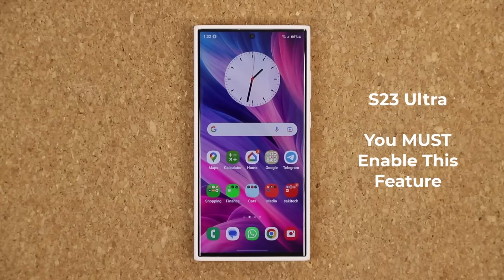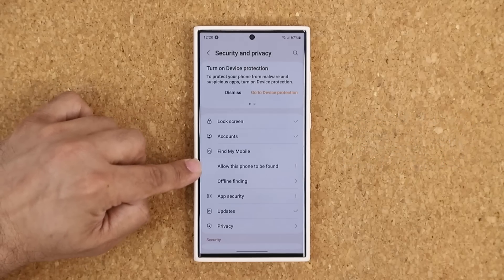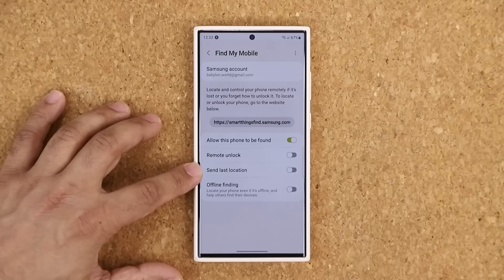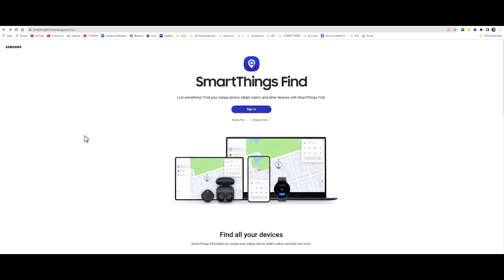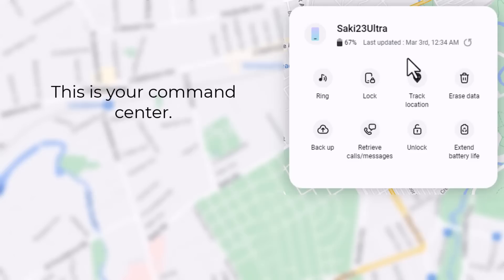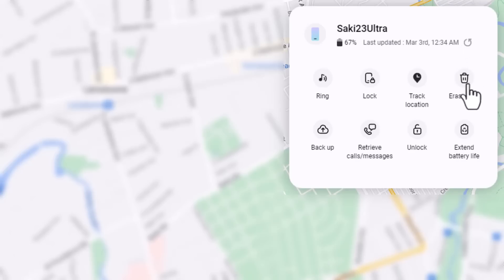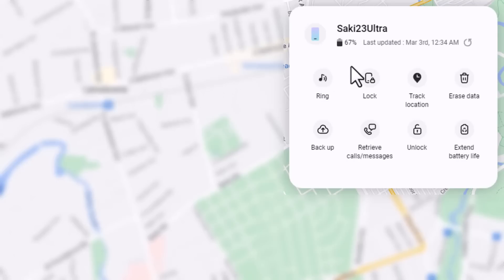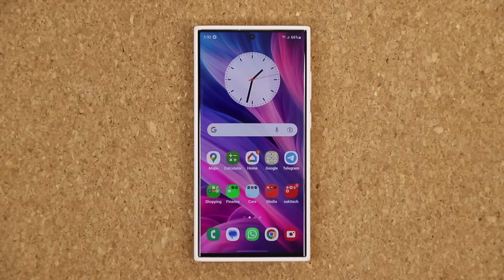Samsung Galaxy S23 Ultra - Turn On This Critical Setting ASAP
In this video, I will show you how to activate a critical setting on your Samsung Galaxy S23 Ultra that will be a life saver later.

Companies can send product to the following address:

Attn: SAKITECH
135 S Springfield Rd. Unit 681